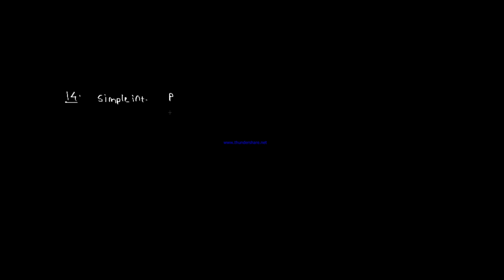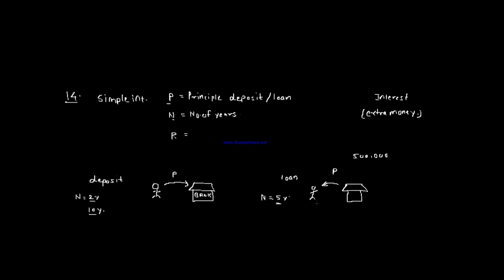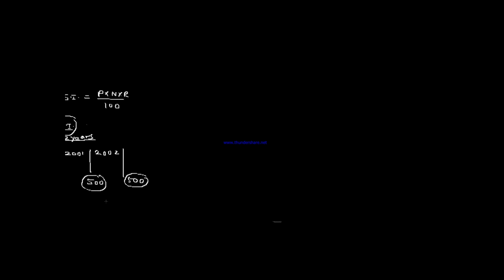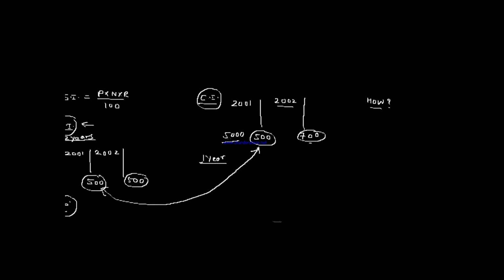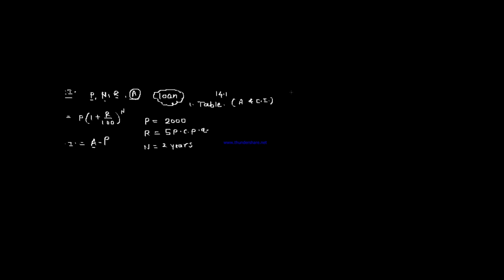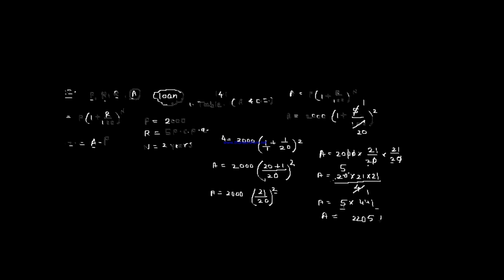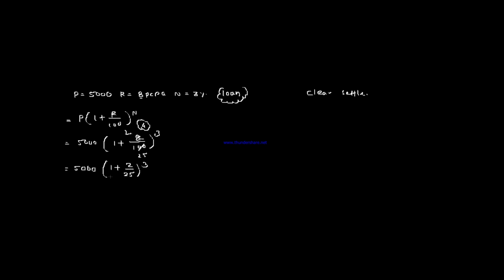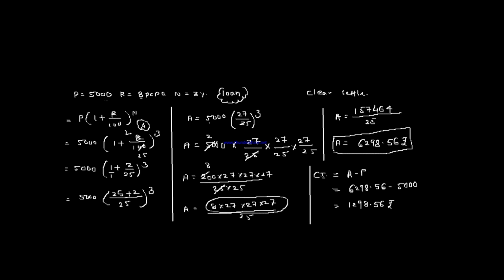CLASS 8 | MATHS | COMPOUND INTEREST | PART 1